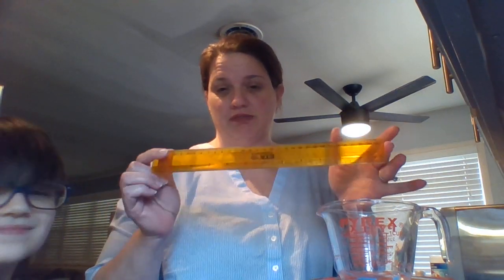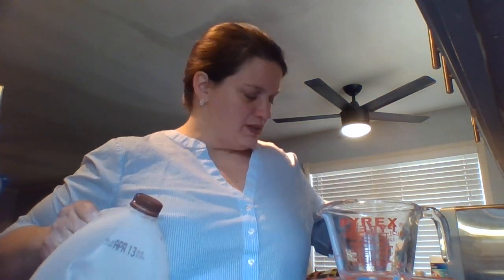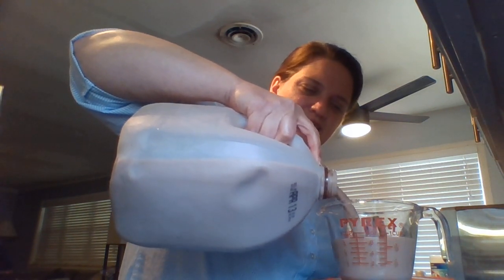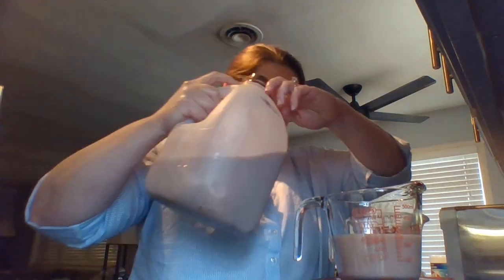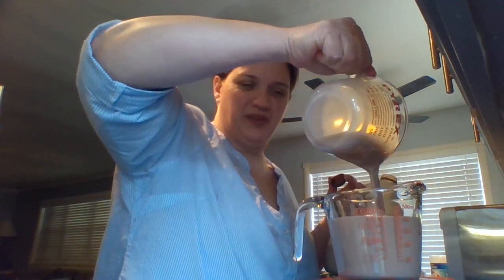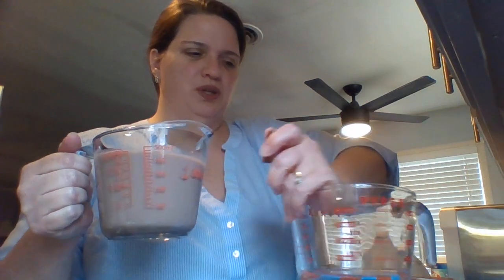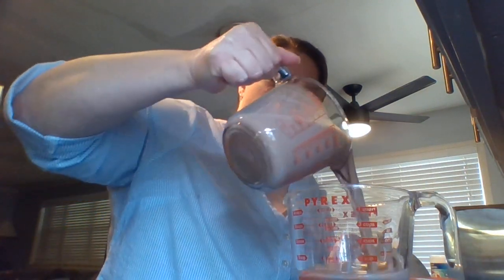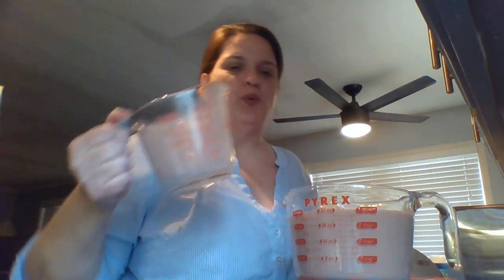Mrs. Reynolds teaches cups, pints, quarts